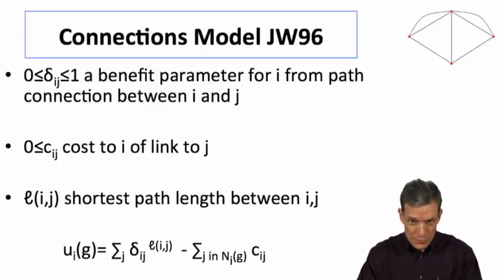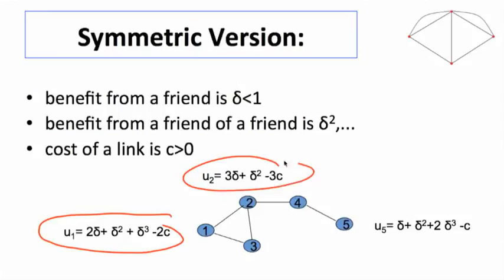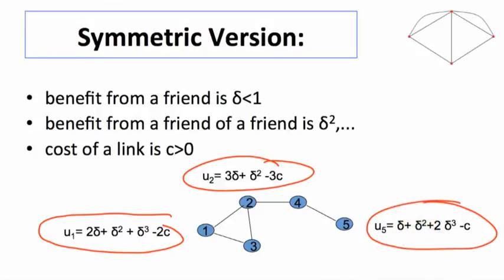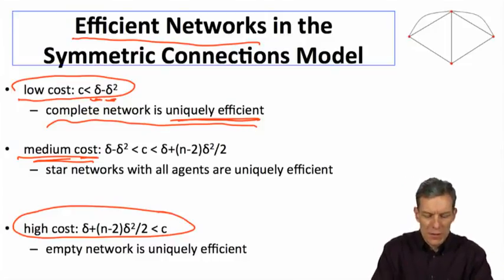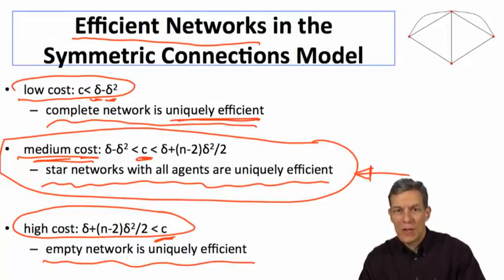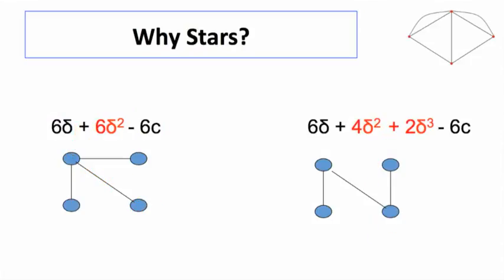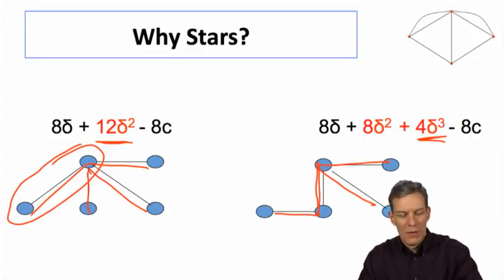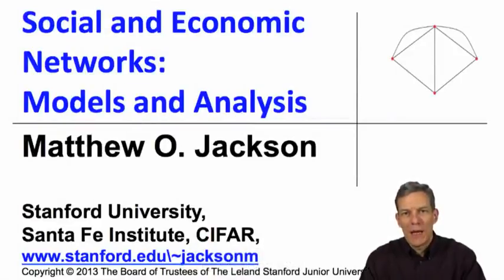Social and Economic Networks 4.3 Week 4: Connections Model